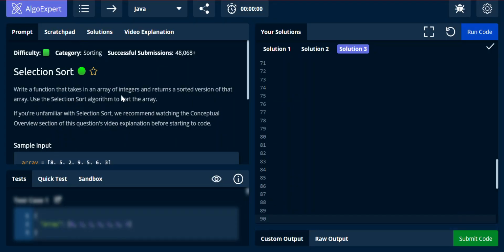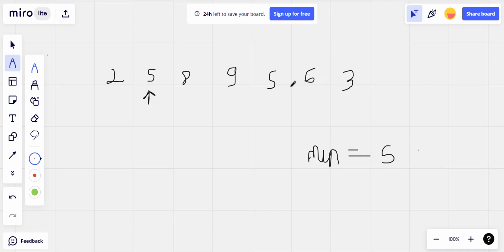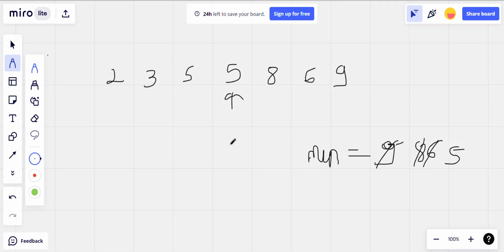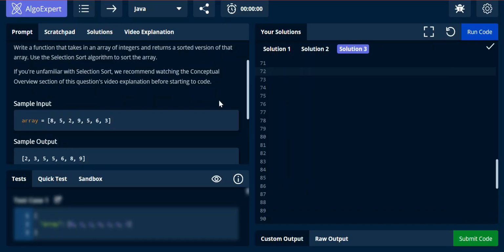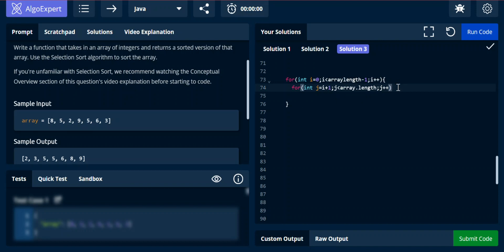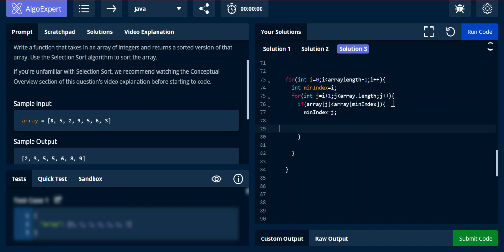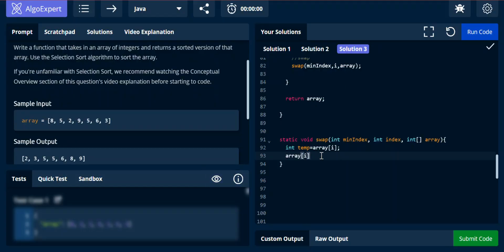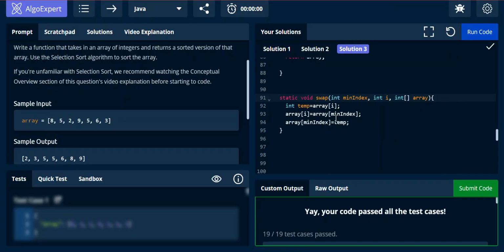Selection Sort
Selection Sort explanation